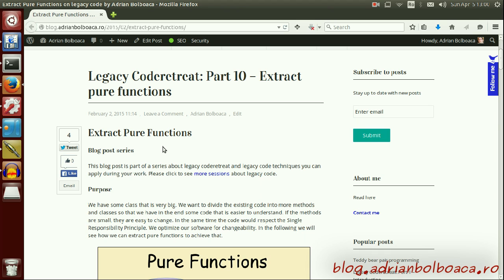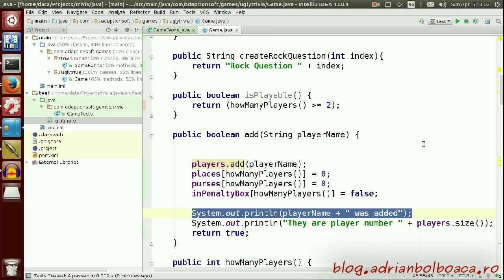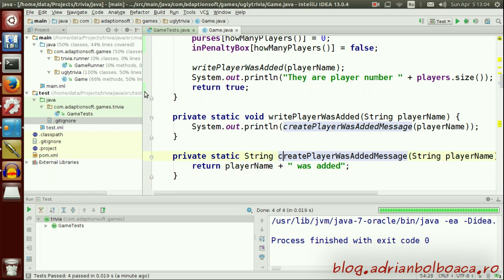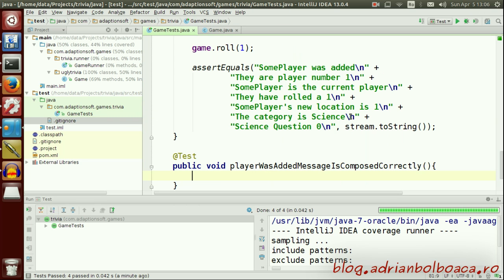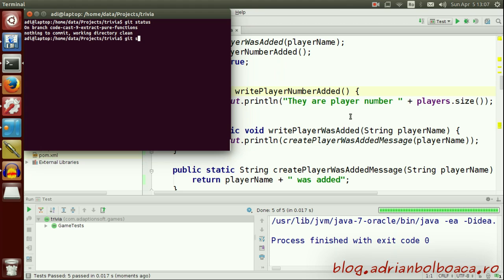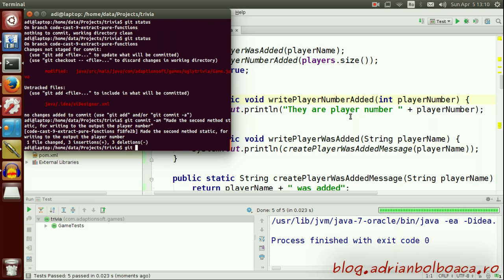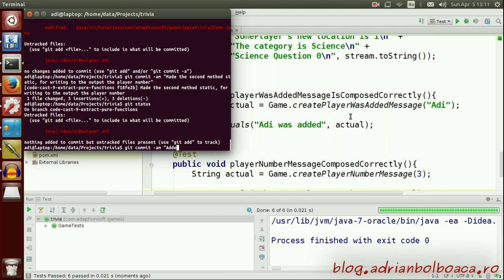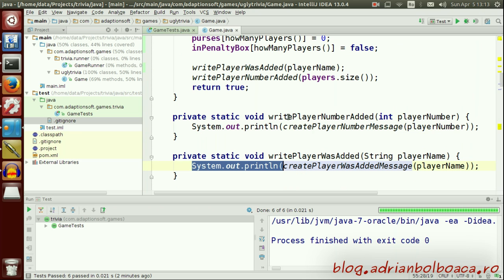Code Cast: Legacy Coderetreat Episode 9 - Extract Pure Functions [Java]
We already have some tests running and we want to have methods that do only one thing; we want to apply the Single Responsibility Principle. A really good tool that can help is using pure functions. We extract functions, make them static and then make sure the function does not have any side effects. These functions help me clean the code and help me start structurig the code according to clear responsibilities.